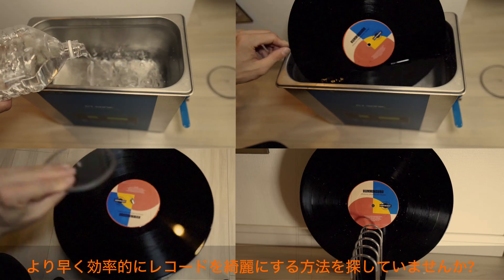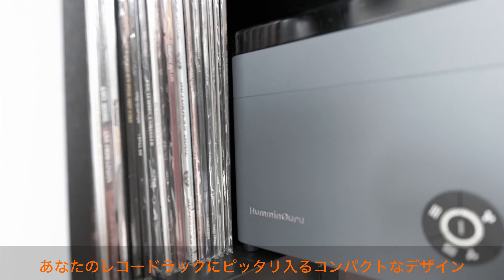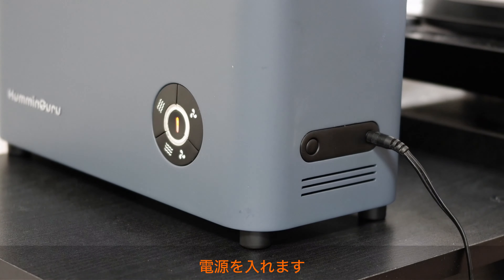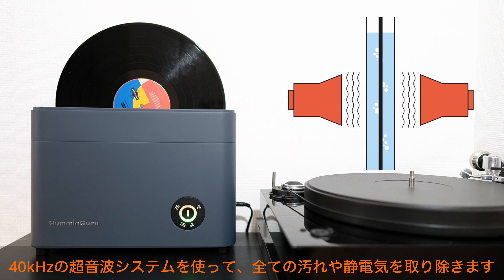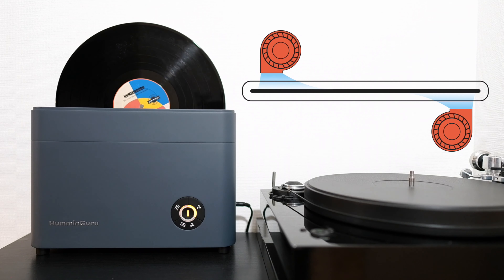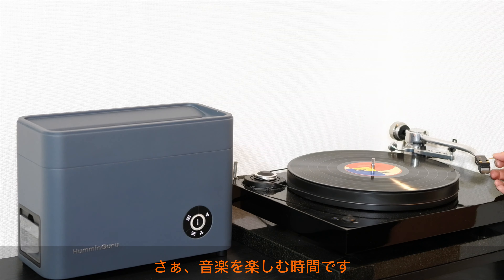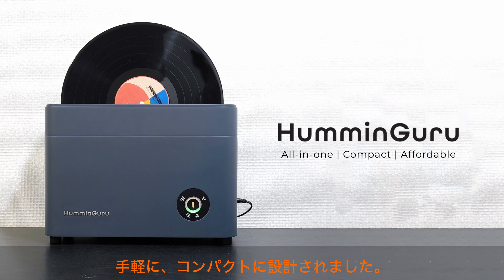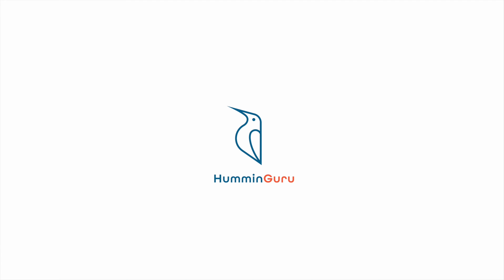HumminGuru 超音波レコードクリーナー キックスターター 日本語字幕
皆様に、朗報です。HumminGuru超音波クリーナーは にて4月より予約注文を承ります！

これは、2020年12月にキックスターターに登場したHumminGuru 超音波レコードクリーナー の日本語字幕付きの映像です。キックスターターにある映像と内容に変更はありません。

今後、日本語のコンテンツも充実させていく予定です。日本語向けの内容に関しては、タイトルを日本語で記入します。